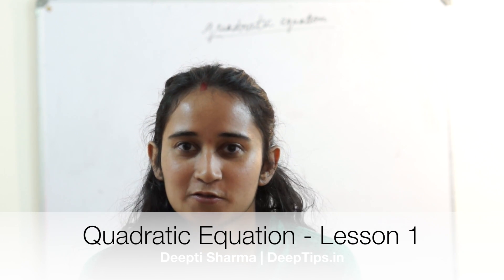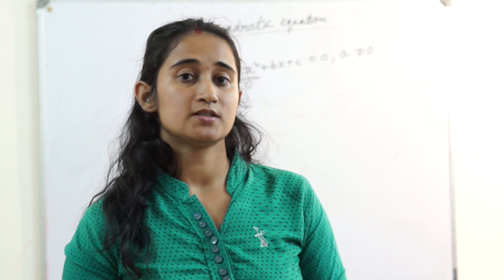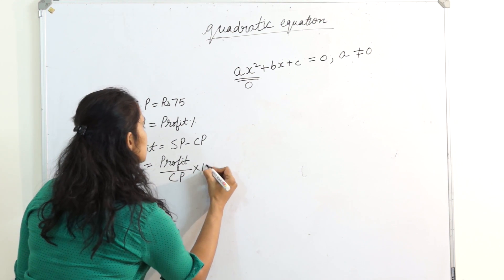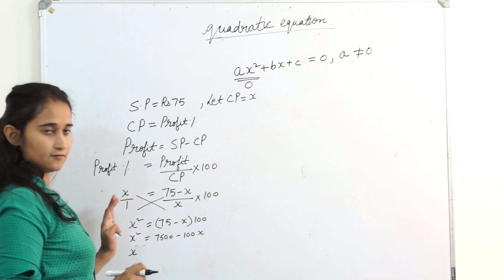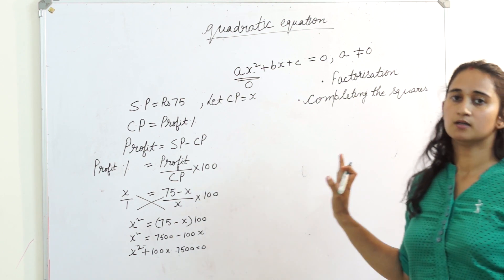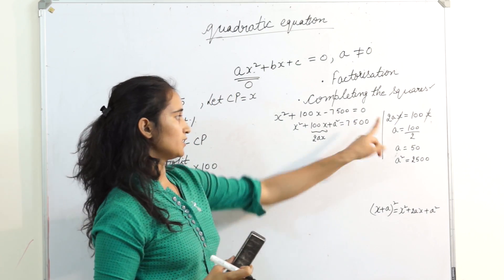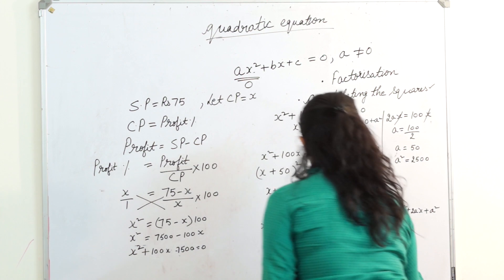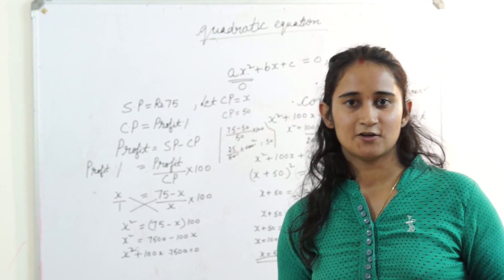Real World Example of Quadratic Equation and Completing the Squares method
Quadratic equation lesson 1 by Deepti Sharma | DeepTips.in